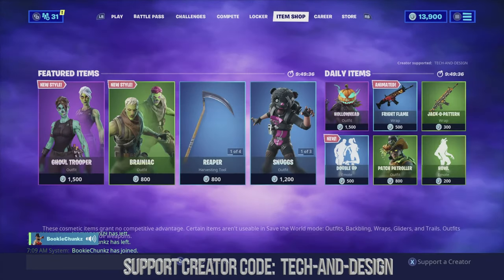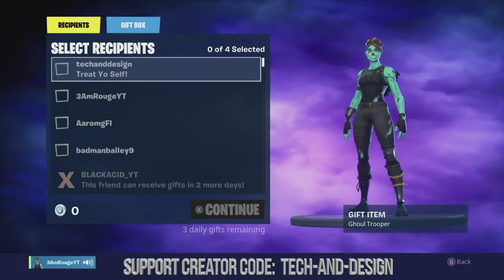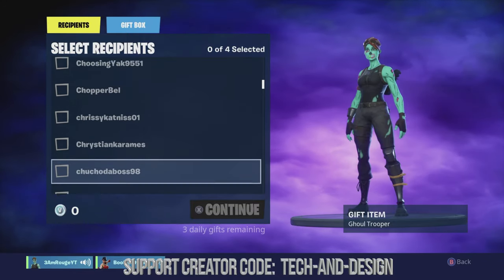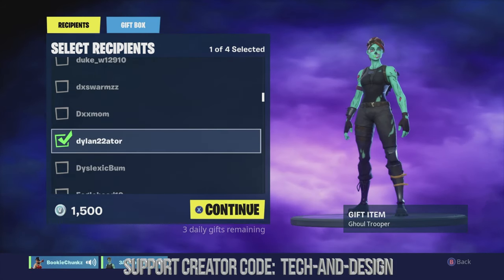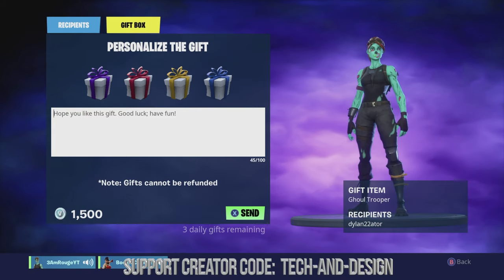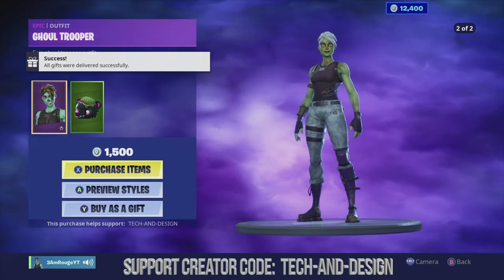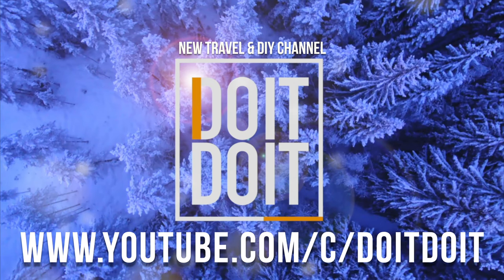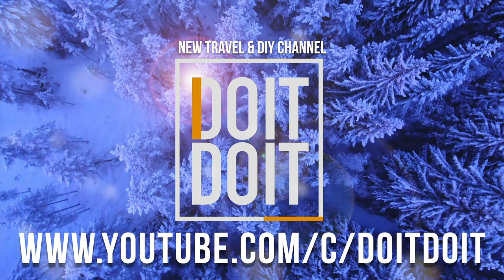Fortnite: How to Gift a Skin/Outfit | Fortnite Battle Royale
fortnite gift item shop outfit